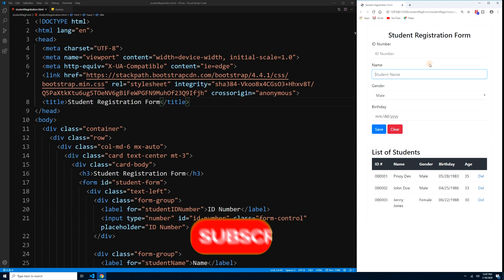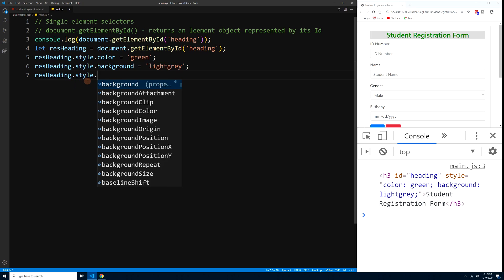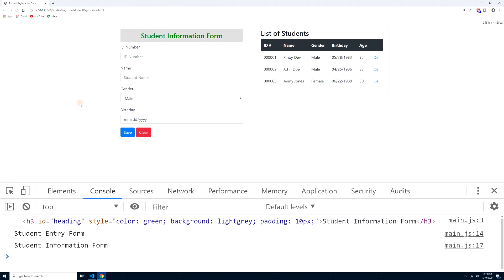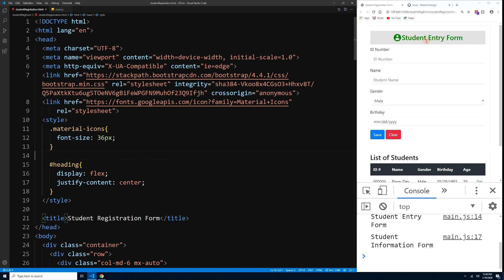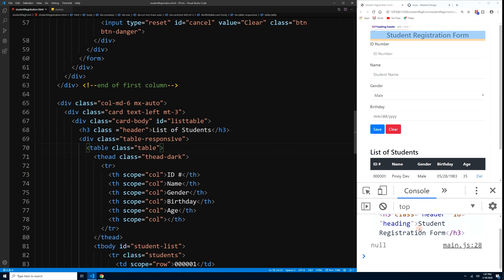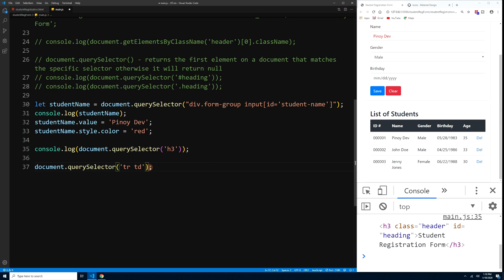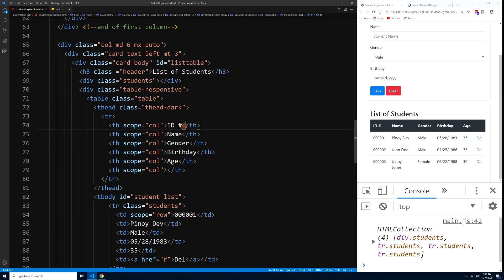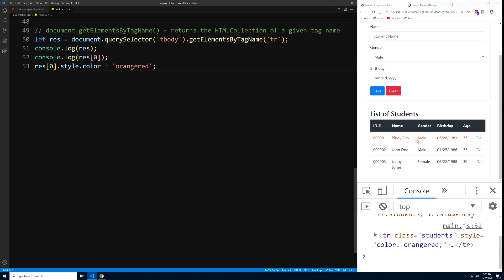EP#8 - How to used the DOM Selectors like getElementById, getElementsByClassName, and more..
Learn how to used the DOM Selectors like getElementById(), getElementsByClassName(), getElementsByTagName(), querySelector(), querySelectorAll() and some of its useful techniques